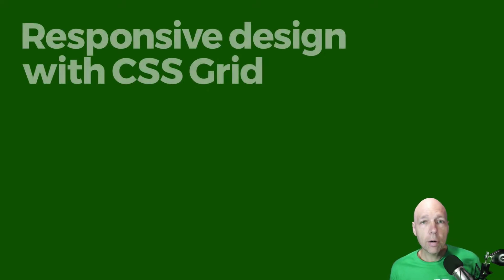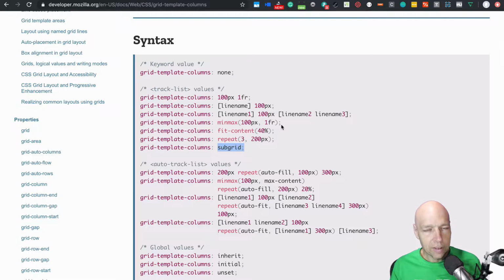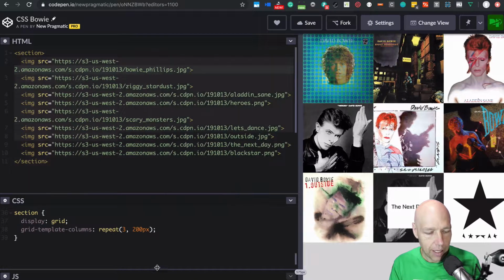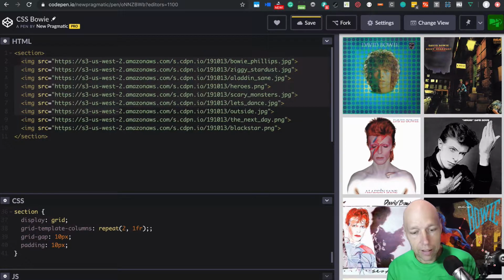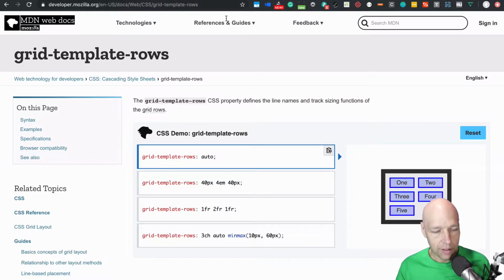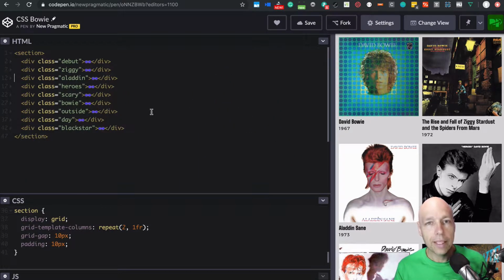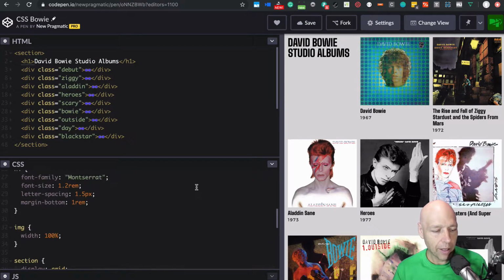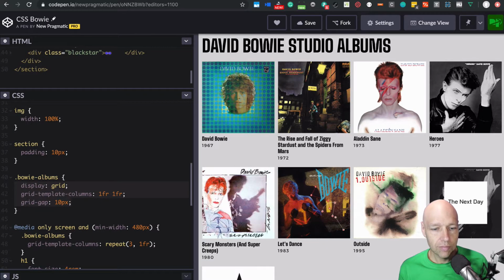Responsive Design with CSS Grid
Using CSS Grid with media queries makes responsive design work for devices of all sizes fun.

Follow along with our CSS Bowie Codepen file.